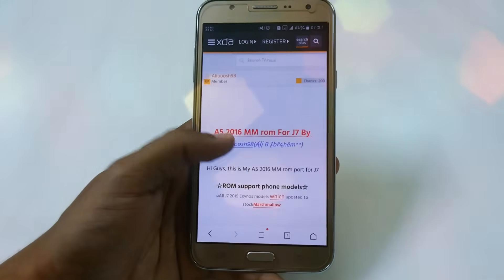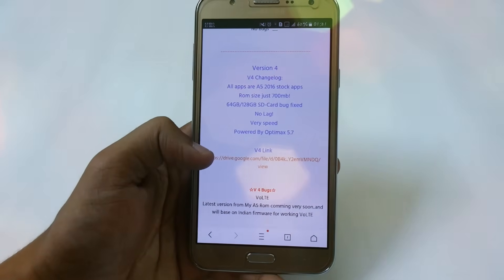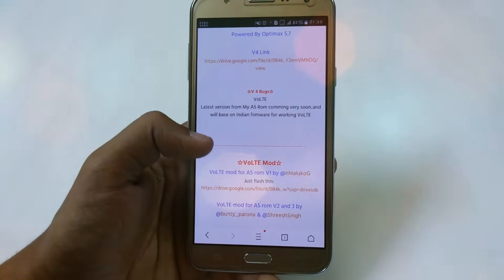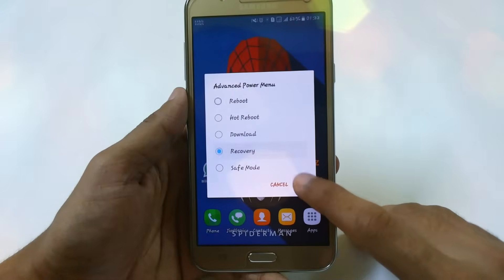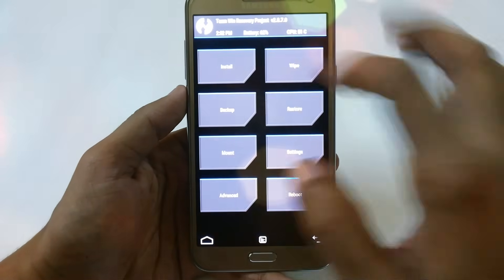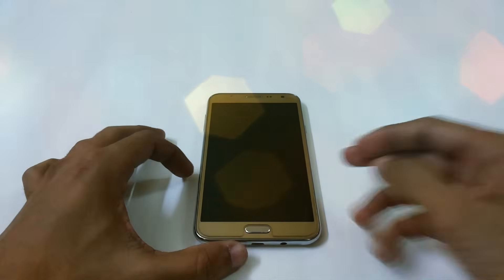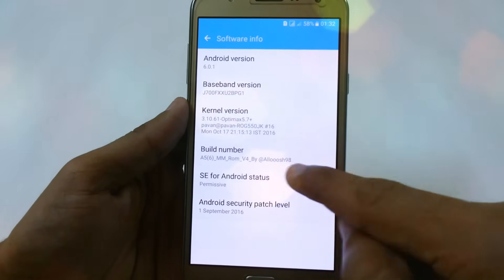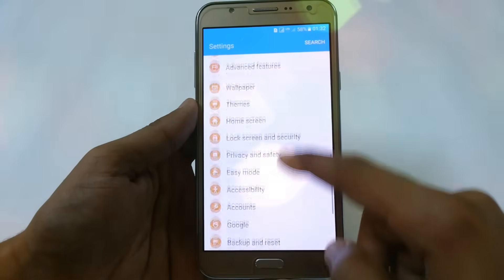A5 Rom V4 For Samsung Galaxy J7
In this video I am going to show you how to download and install A5 Marshmallow Rom v4 for Samsung Galaxy J7.